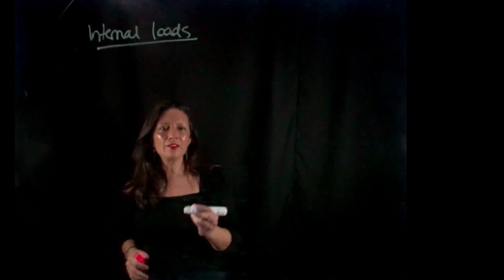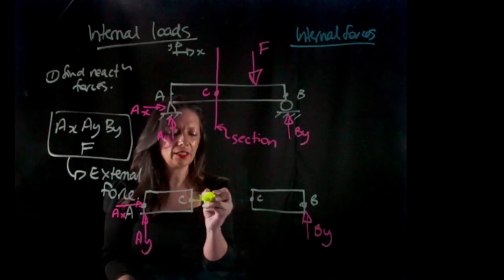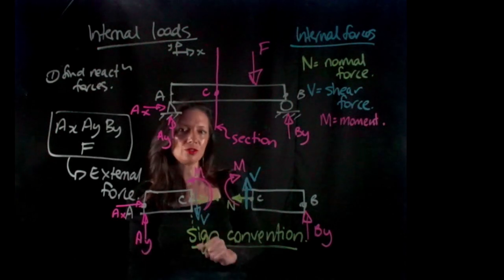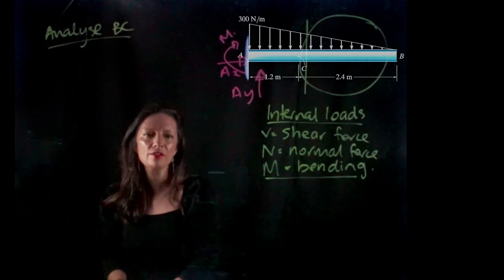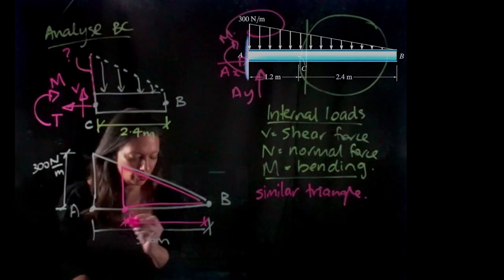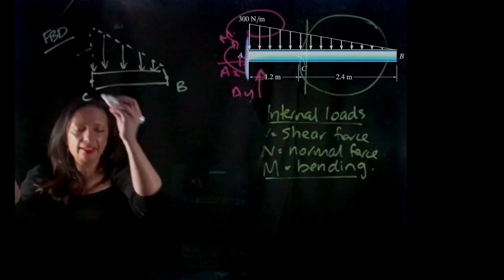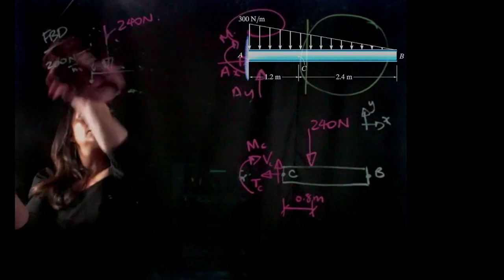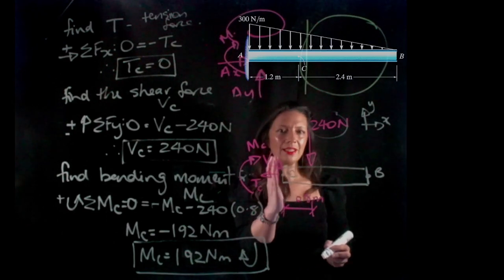Week 4 Internal Loads